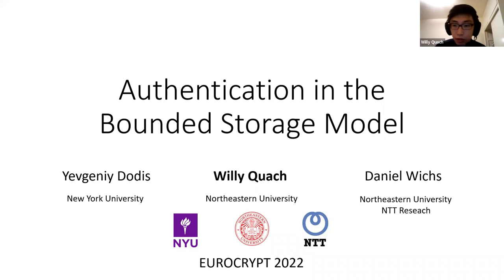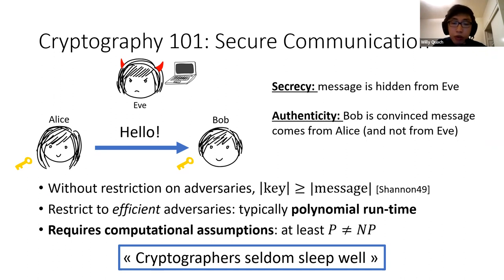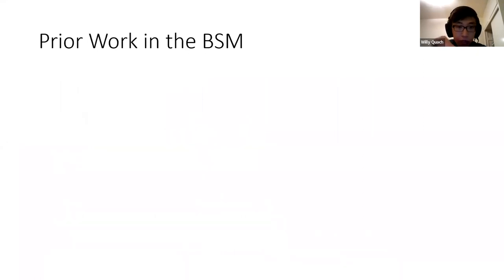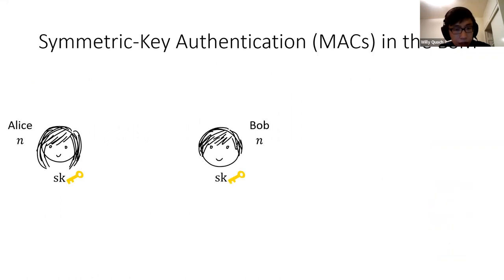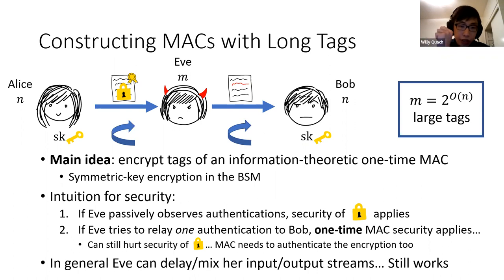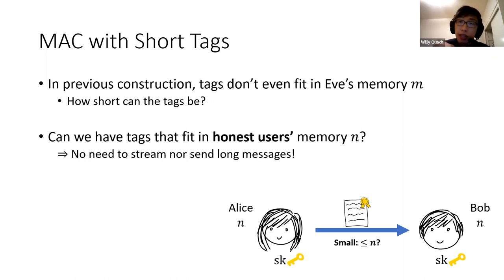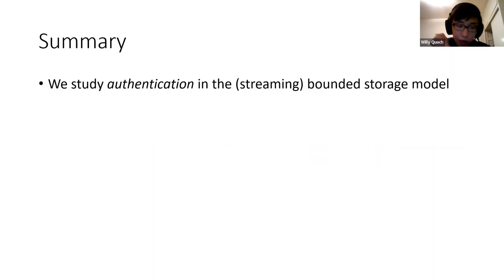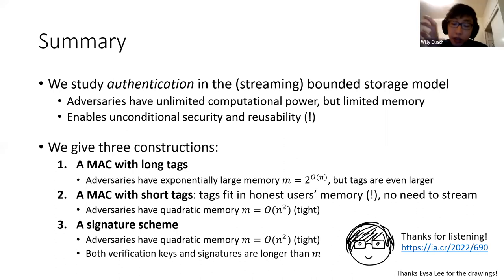Authentication in the Bounded Storage Model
Paper by Willy Quach, Yevgeniy Dodis, Daniel Wichs presented at Eurocrypt 2022